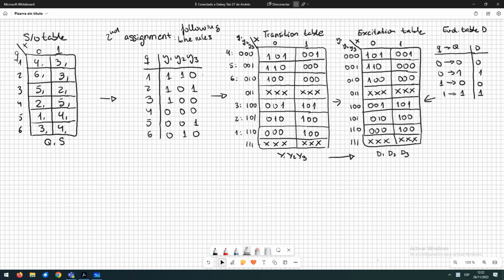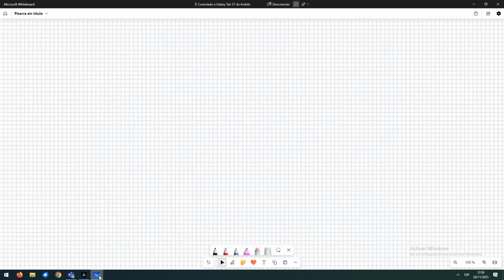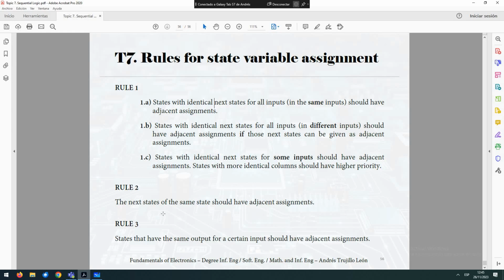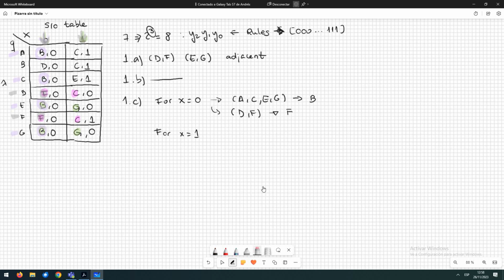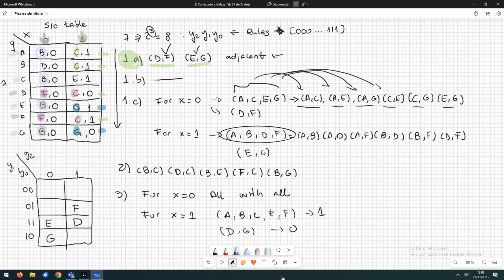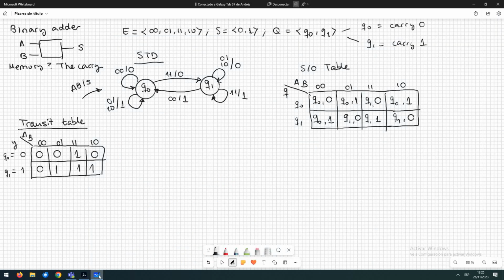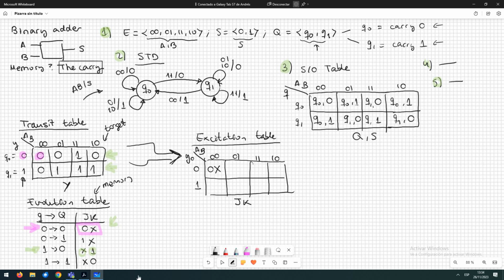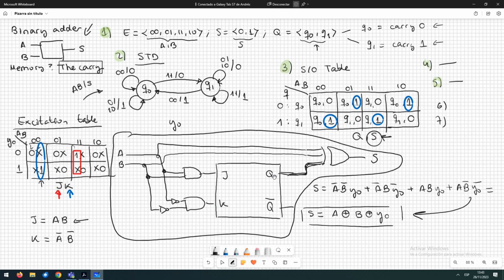Fundamentals of Electronics: Sequential Logic (2)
30th November 2023 Class (Part 2 of 3)
Erratas:
-The example I give for C in the second 16:47 is not right. 'C' is adjacent with 'A' but not with 'B'.